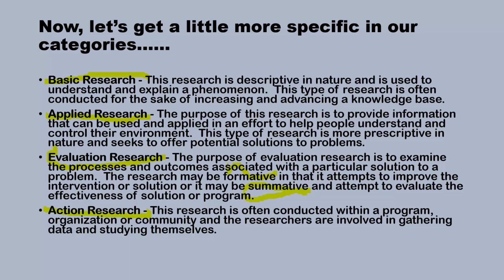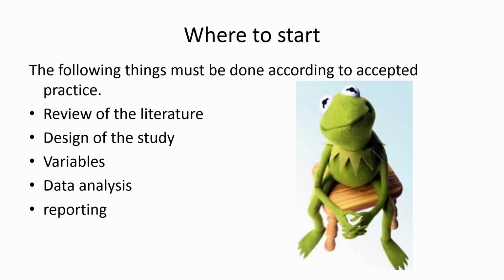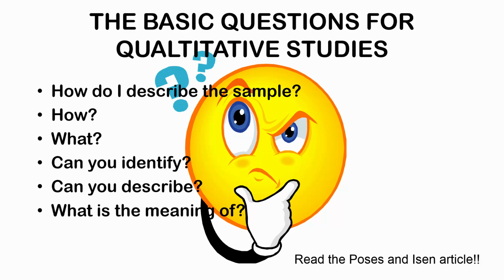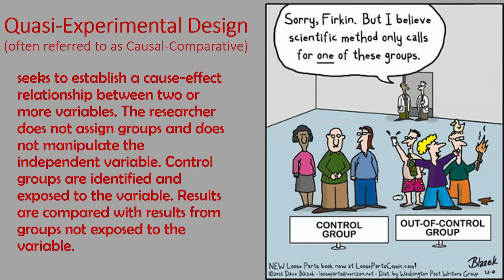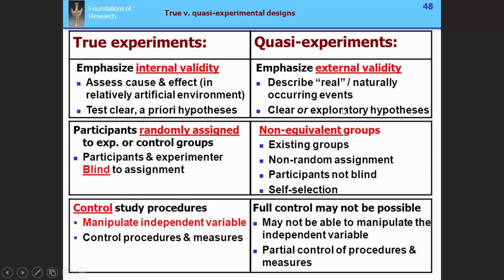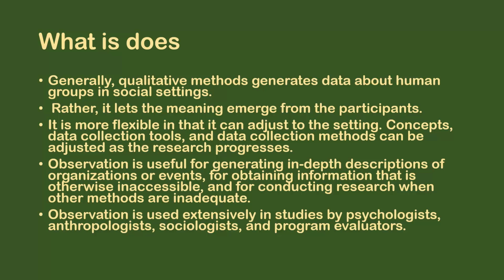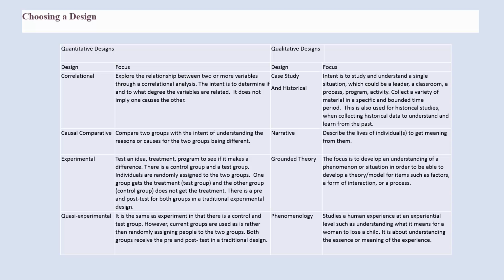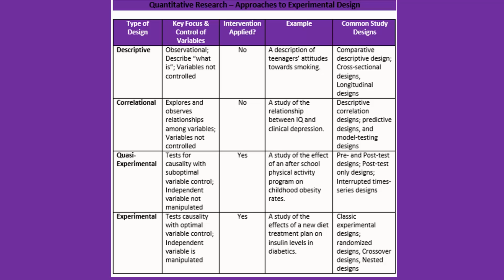RESEARCH DESIGN 360 560